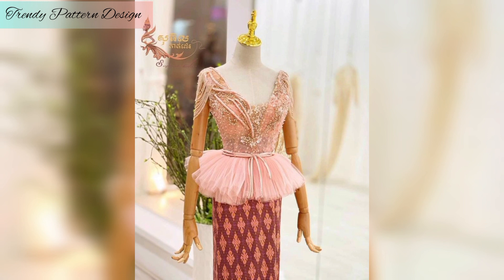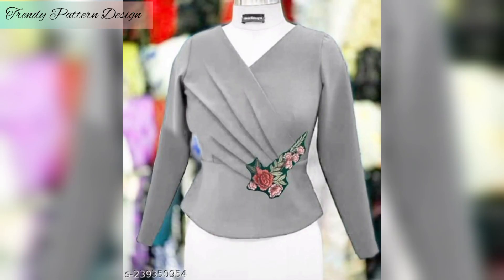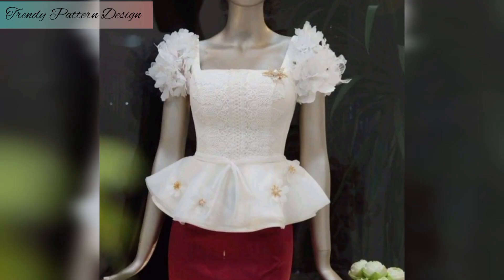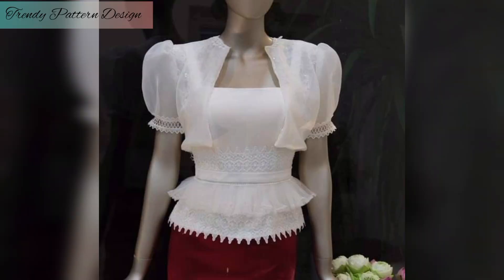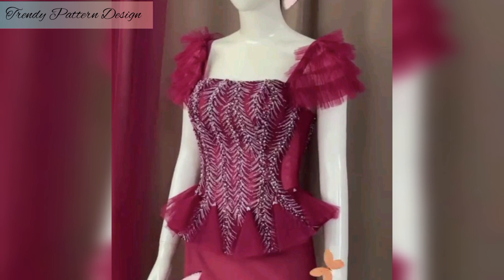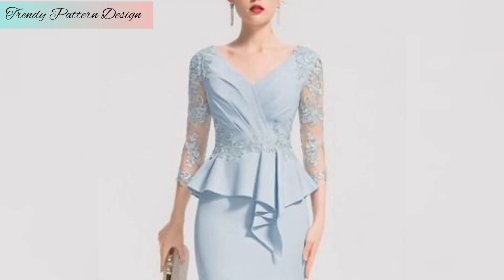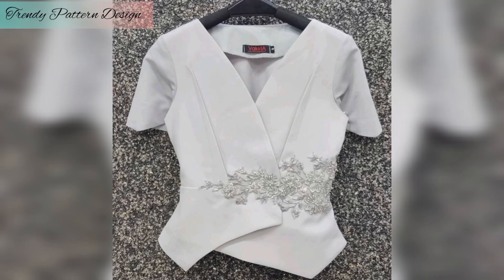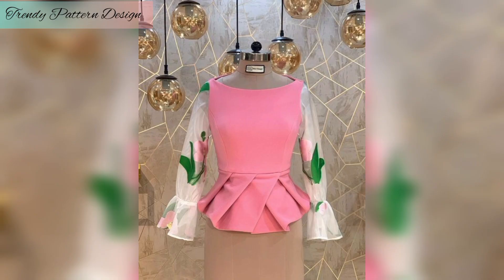Mizo Sunday Top design | Casual mizo top